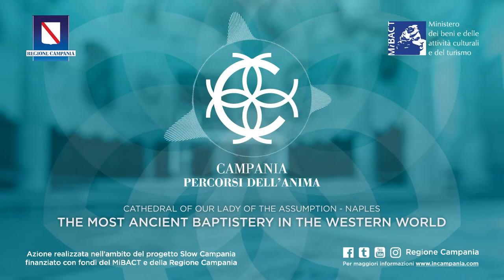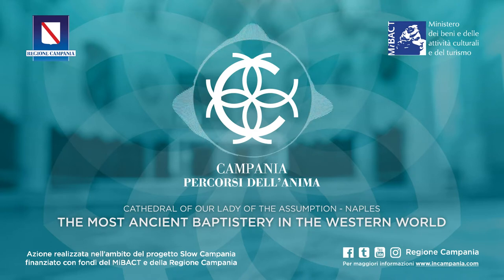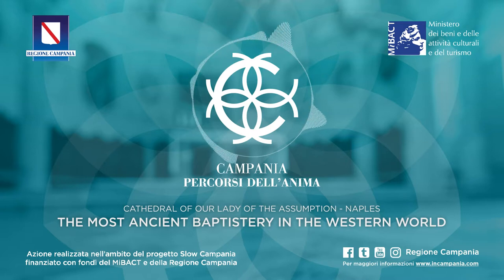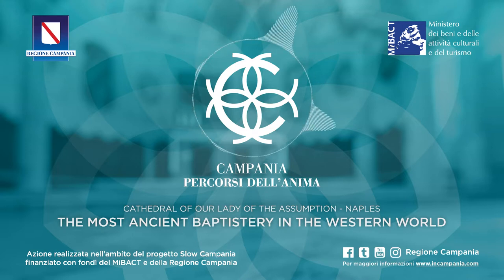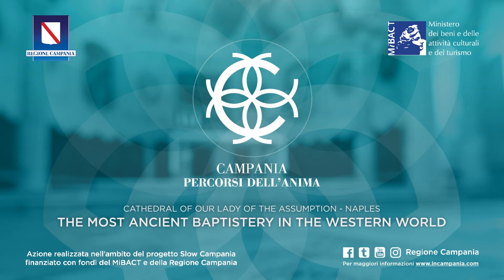The most ancient baptistery in the western world - Audioguide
Saint John in Fonte baptistery is an early Christian jewel, the most ancient in the western world. Scholars date it back before 400. It is made of tuff and build of two places: the baptistery hall, with a squared plan and an amazing dome, and a rectangular portico.

The Baptistery vault is eye-catching thanks to the sparkling small blue squares. The artists have arranged them starting from the clearest, so that a sense of depth is conveyed. Eight trapezoidal elements, delimited by golden stripes, give voice to the evangelic World, so eloquent in those silent scenes, represented with vibrant colours and neat strokes. The visitor is captured by the magic of these representations and starts an inner journey of self-discovery, reflected in God’s image.

The centre of the dome, in a blue sky, contains a Chrismon cross, symbolizing, with all the architecture and the mosaics, God’s eternal victory, which reaches every human heart.
The biblical scenes there are moving. Let’s take, for example, The miracle of the wedding feast of Cana with Christ and the Samaritan woman at the well and Saint Peter saved from the waters with a part of the Miraculous Draught of Fish.

At the bottom, you can see saints and apostles with flower crowns and the Evangelists’ symbols. One of them has been lost. They are topped by allegories with deer, lambs and the Good Shepherd: fresh evidence of a still late antique naturalism, whose pictures express the mystery of christening.

Water is the only element of symbolic conjunction, arrival and departure point.

Campania - Percorsi dell'Anima

Action carried out under the "Slow Campania" project supported by funds from MiBACT and Regione Campania

Cathedral of Our Lady of the Assumption - Naples

Content Coordination, Cultural-Tourist Counseling: Emanuele Mollica
Formation Idea, Production Coordination, Storytelling: Alessandro Ferullo
Texts: Giuliana Albano, Antonio Barra, Veronica De Duonni, Alessandra Fusco, Emanuele Mollica, Antonietta Petruzziello
General Review: Giuseppe Gesa
Emotional Review: Susanna Grimaccia

A production from Regione Campania and MiBACT
Executive Production: RDT Avellino
Coordination: HGVItalia